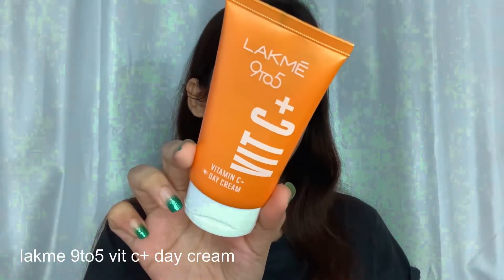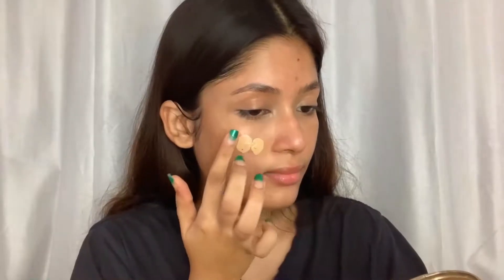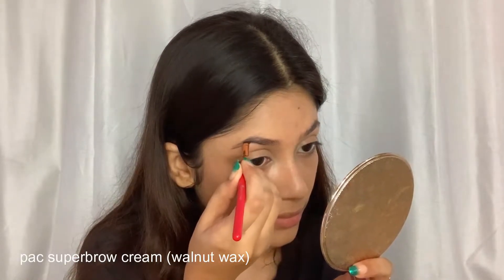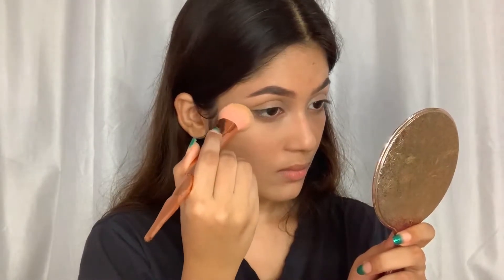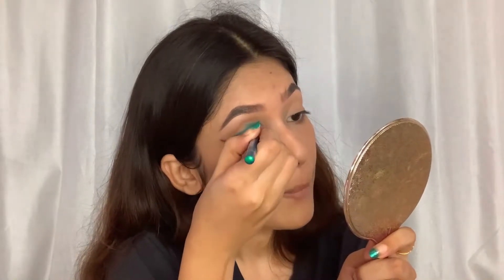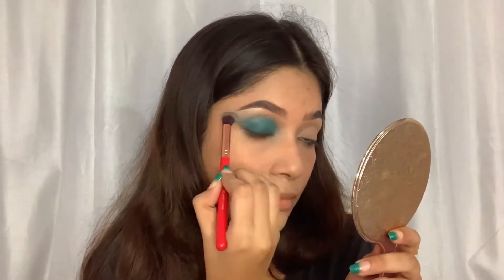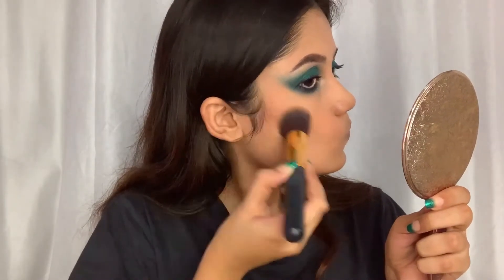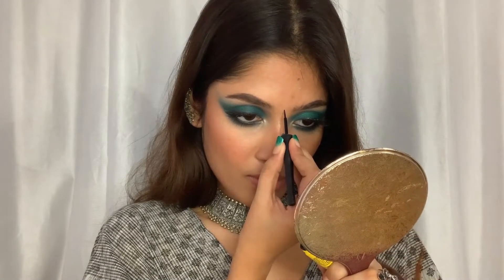Rakhi makeup tutorial/ boho chic look with silver jewelleries Rakshabandhan